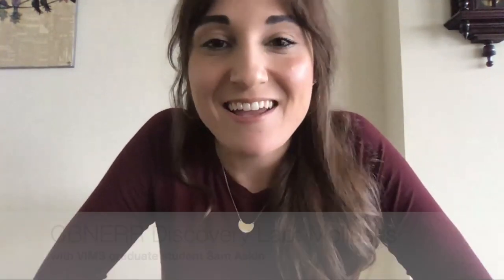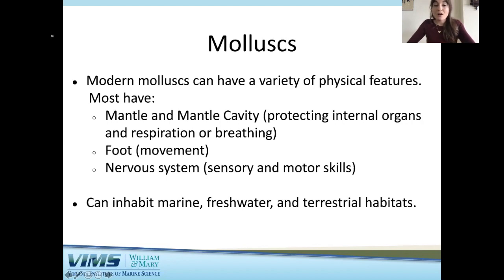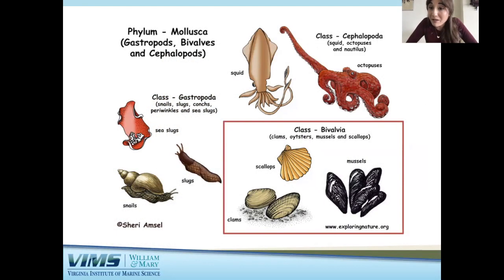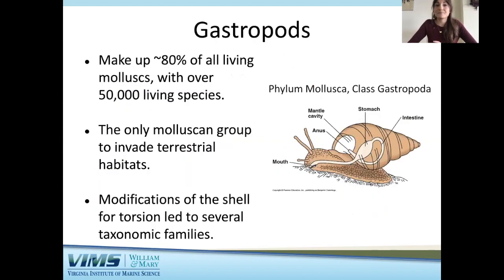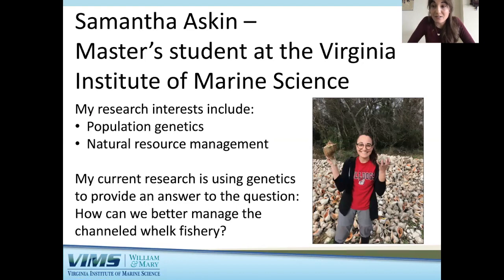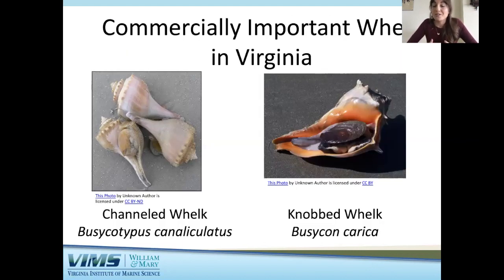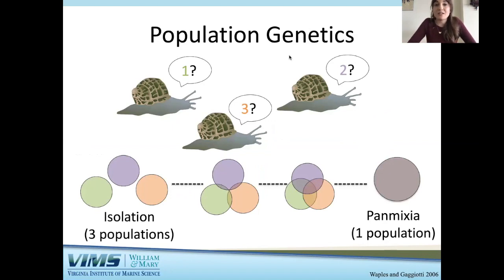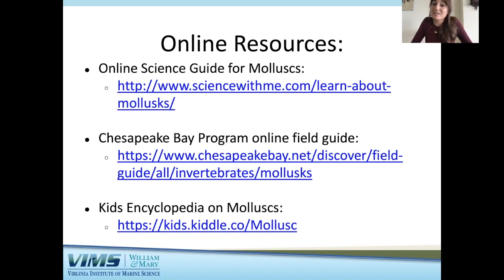Discovery Lab: Molluscs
Welcome to the Virtual March Discovery Lab on Mollusks hosted by the Chesapeake Bay National Research Reserve! Listen in as Samantha Askin explains the importance of bivalves, gastropods, and cephalopods (oh my!) in the Chesapeake Bay.